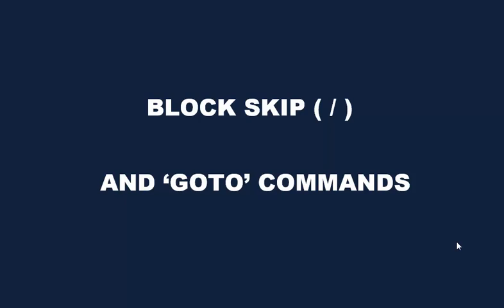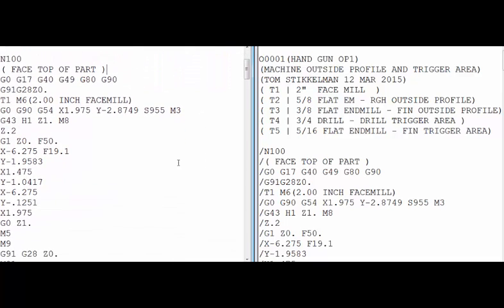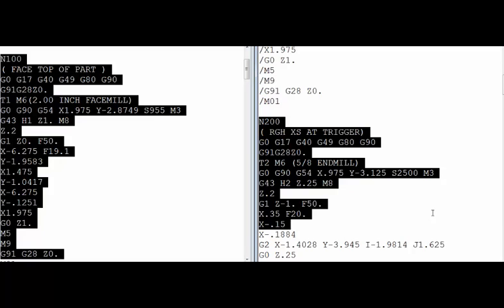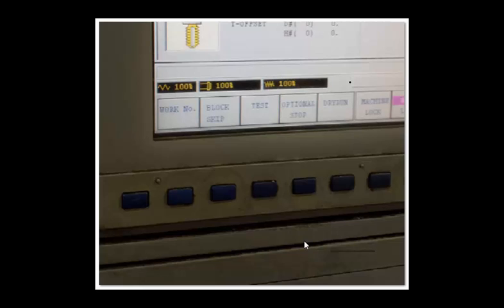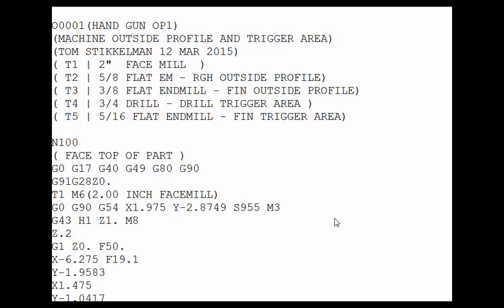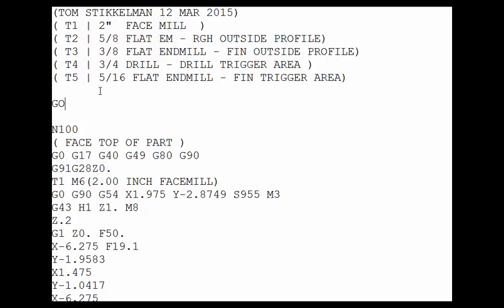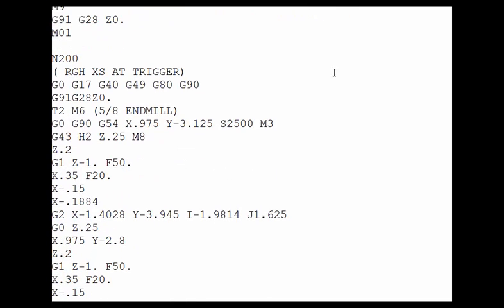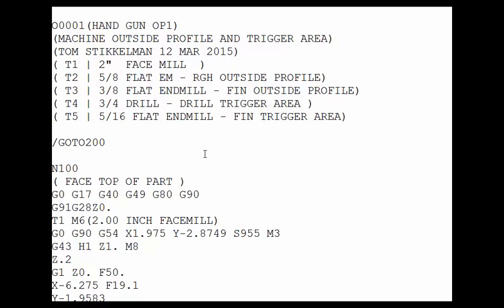HOW TO USE A BLOCK SKIP AND GOTO COMMANDS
This video explains how the block skip funtion and the goto command is used to skip a line or larger sections of the program.